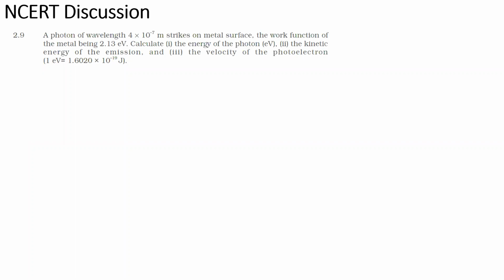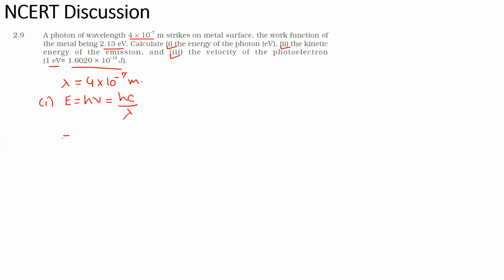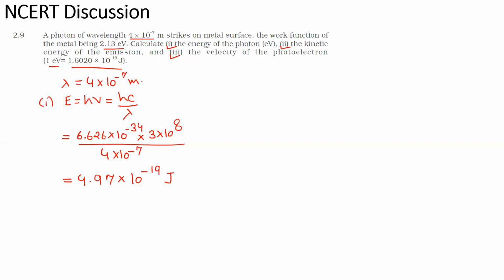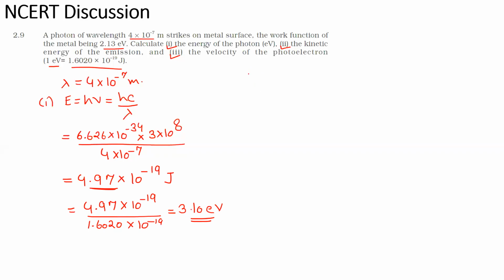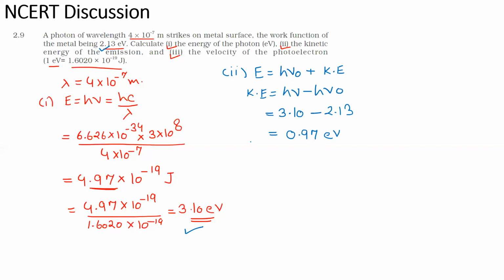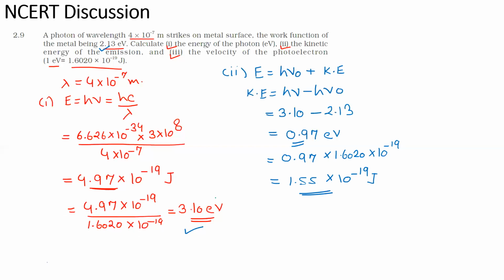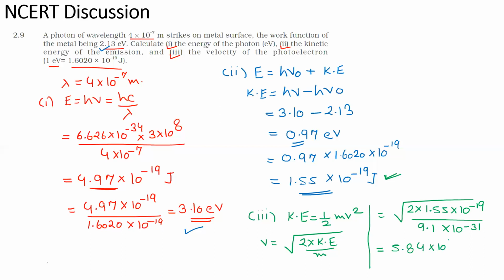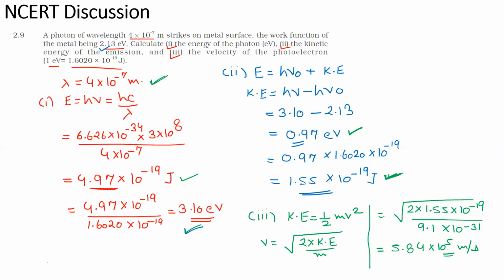NCERT 2.9 | A photon of wavelength 4 × 10–7 m strikes on metal surface, the work function of the...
NCERT Question- Chapter 2 - Q. 9
A photon of wavelength 4 × 10–7 m strikes on metal surface, the work function of
the metal being 2.13 eV. Calculate (i) the energy of the photon (eV), (ii) the kinetic
energy of the emission, and (iii) the velocity of the photoelectron
(1 eV= 1.6020 × 10–19 J).